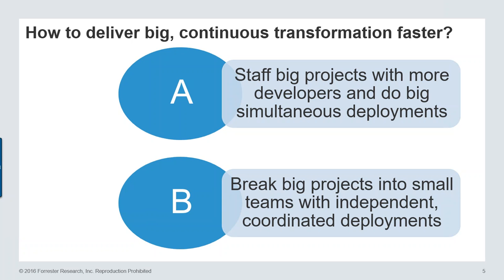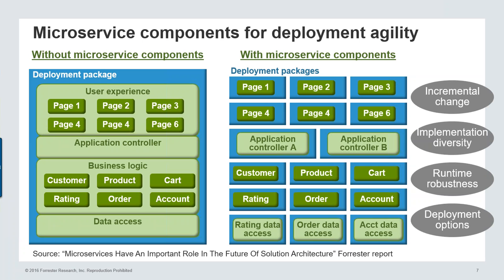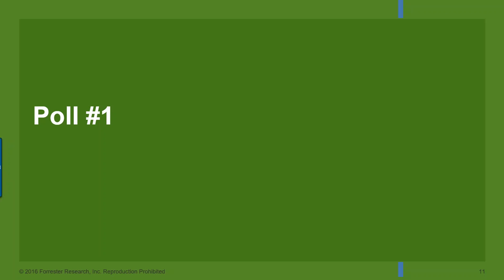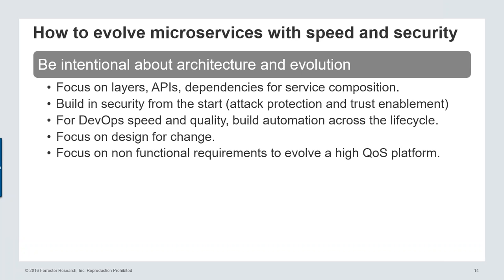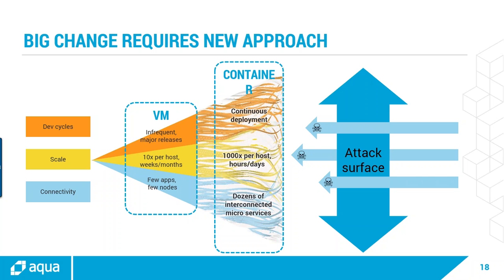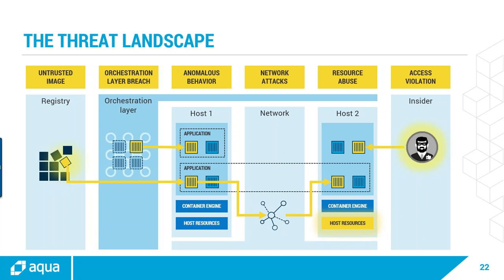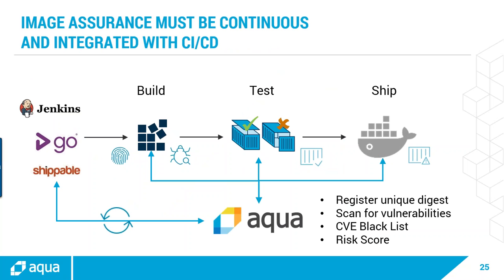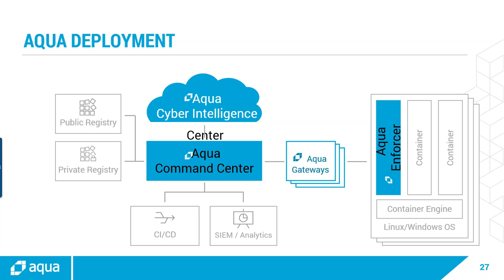Webinar with Forrester: Software Delivery Speed and Security With Microservices and Containers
DevOps aim to increase one’s speed of software delivery, but not with the same old architecture. One also needs microservices and containers (e.g., Docker) to package software for incremental change. But containers are new, and they introduce a range of new security issues that developers and security architects have not had to deal with before.

Guest speaker Randy Heffner, principal analyst for application development and delivery professionals at Forrester Research, and Rani Osnat, vice president of marketing at Aqua Security, review key trends and best practices - from development environments to production – and how to optimize processes and architecture in order to maximize agility, delivery speed, scalability, resilience, and security.